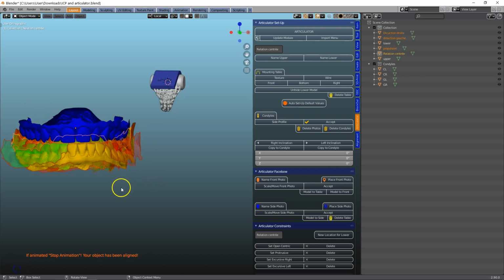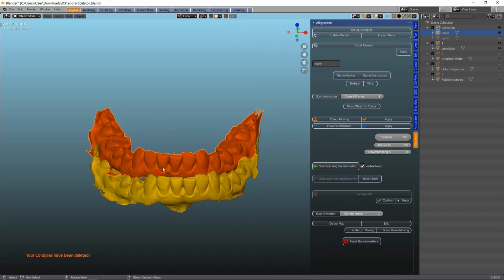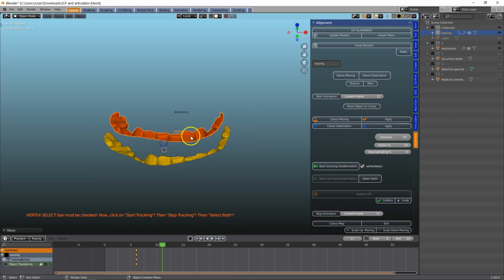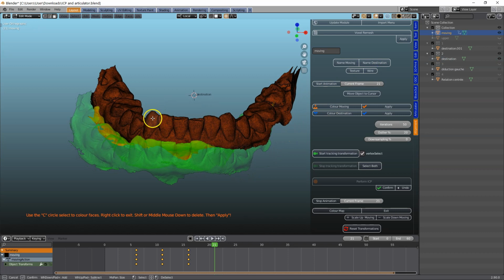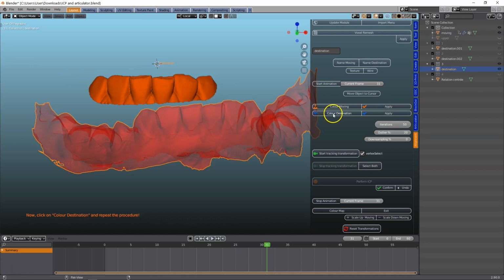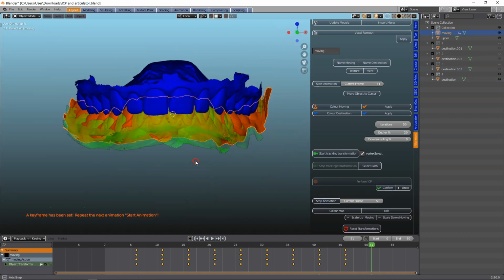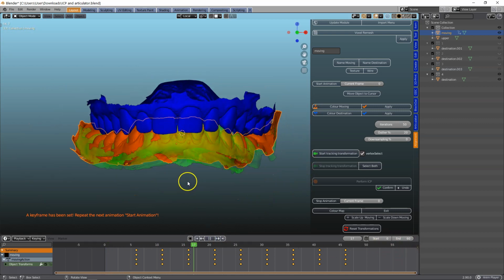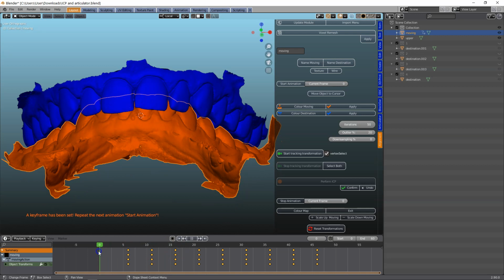B4D Jaw Tracking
Using different buccal positions